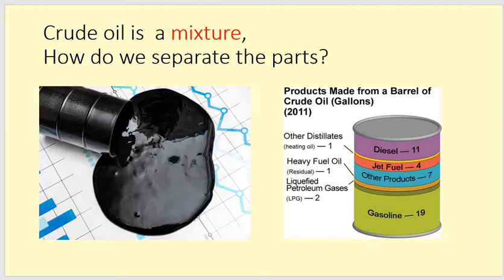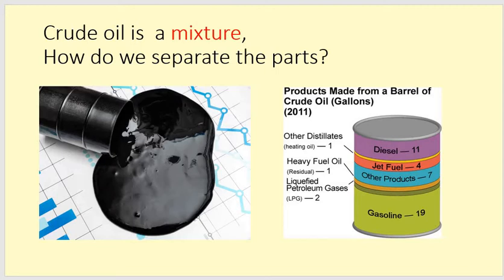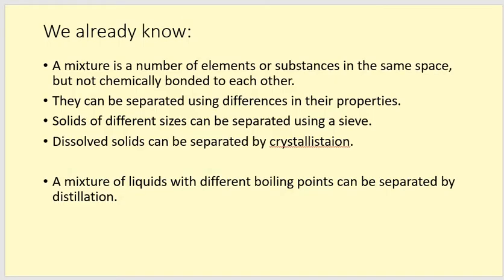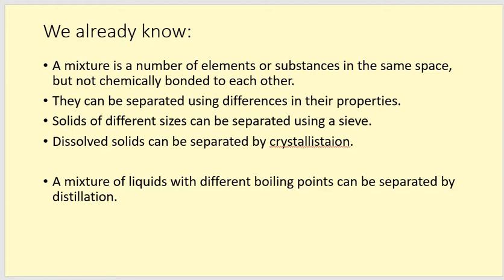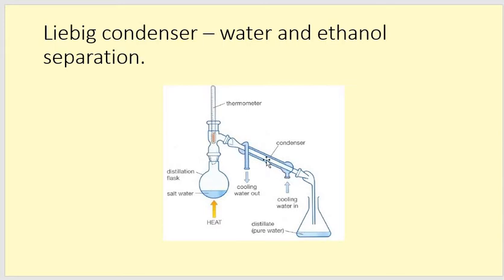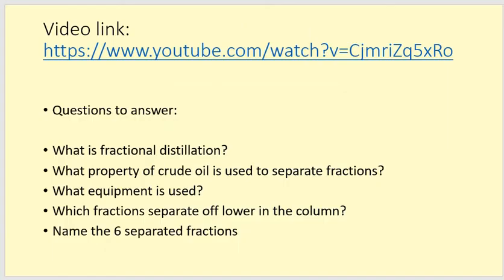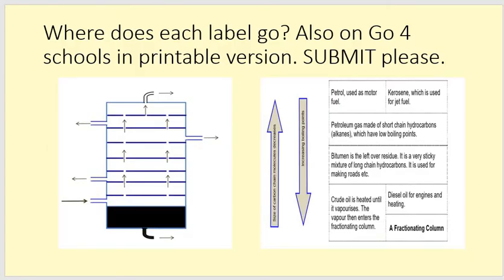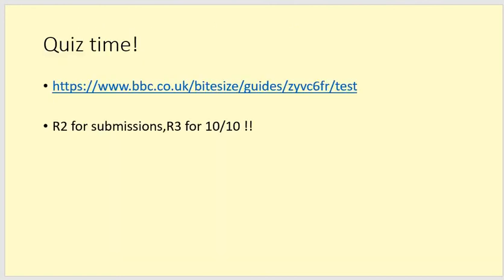Year 9 Crude Oils and Fuels week 2 Mrs Cowlin